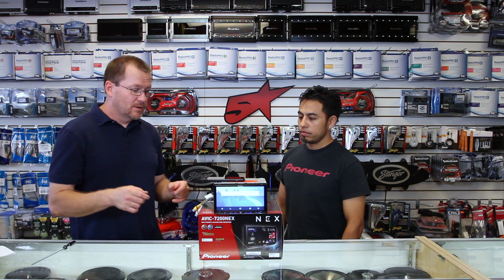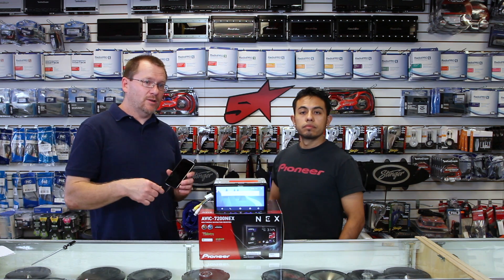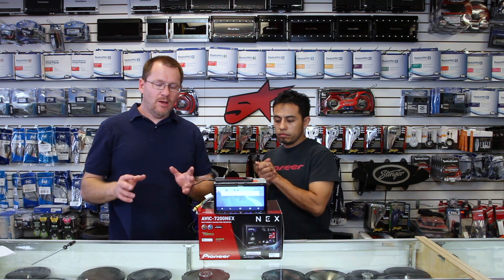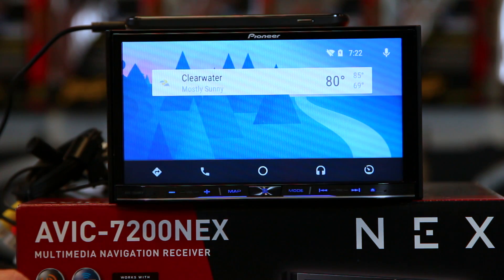How to use Andriod Auto on the Pioneer NEX radios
In this video we show you some of the features that using Android Auto give you. You can do your music, maps and more right from your phone. One thing to know about using Android Auto on the NEX, you phone has to be plugged into USB2 to work. Android Auto is only available on the AVIC 4200, 7200, and 82000NEX.